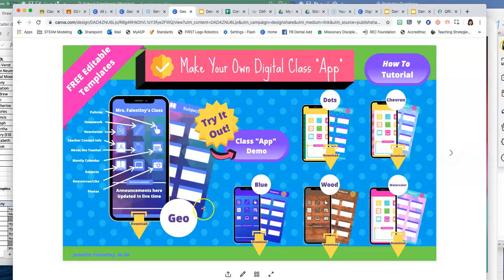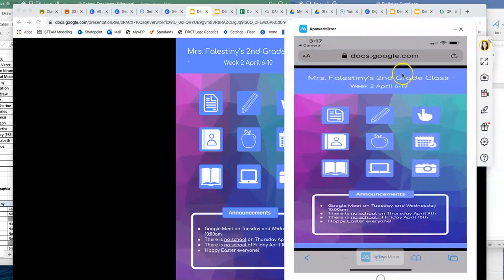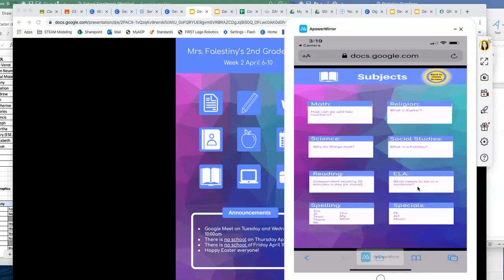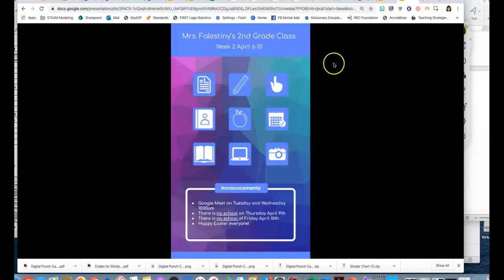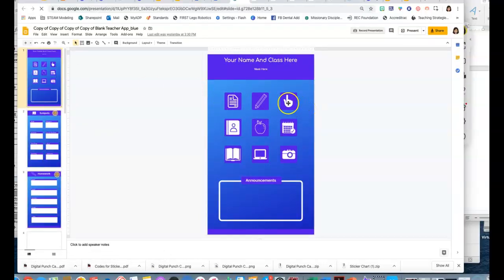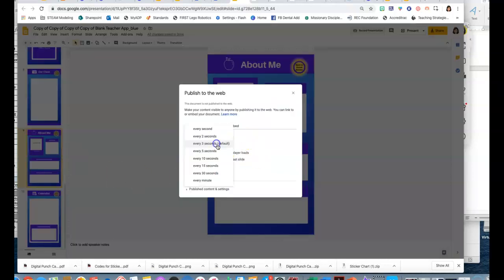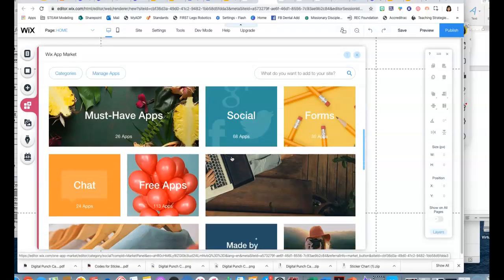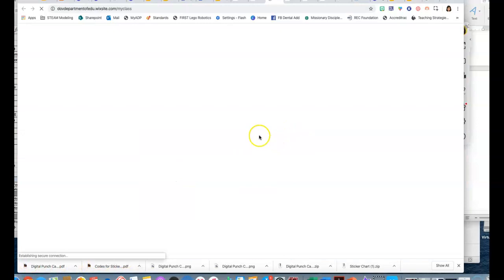Coffee & Canva Bonus Video: Make a Class App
Canva offers so many tools and features that it's almost impossible to showcase them in a four-part webinar series. So, Jennifer has created shorter bonus videos to fill in the gaps. Enjoy!